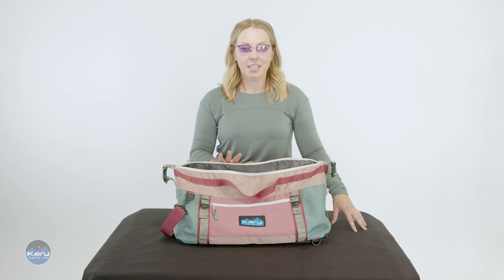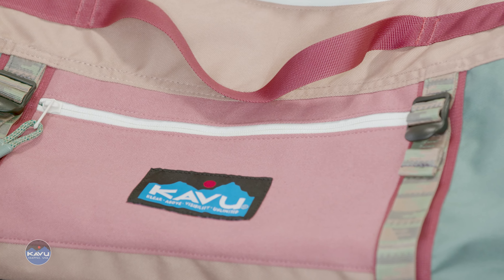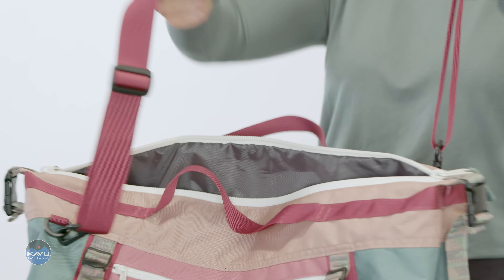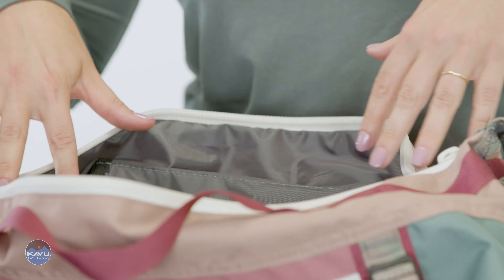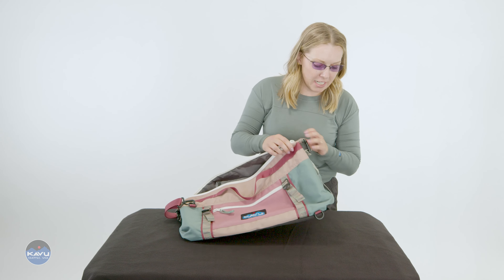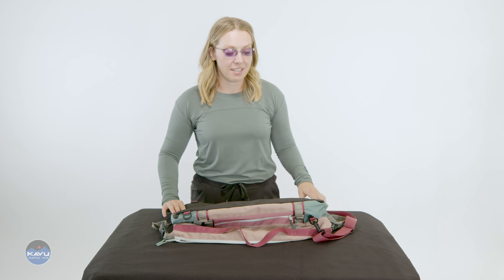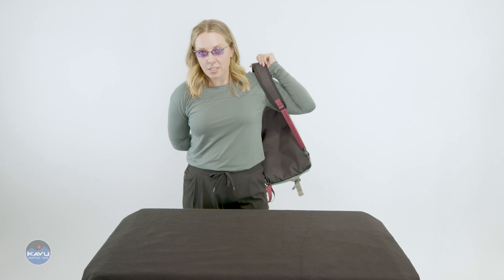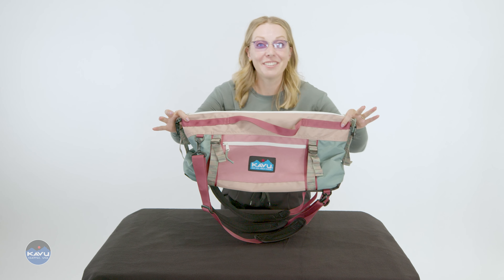9251 LITTLE FELLER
- The Little Feller is the Optimus Prime of duffel bags. Is it a weekend duffel? Is it a backpack? Answer: It's both. Like to pack light? This super hauler travel bag is the perfect carry-on bag that can easily fit in the overhead bin. Tested and approved by weekend warriors worldwide, this backpack duffel is ready for your KAVU adventures. Backpack duffel with adjustable padded backpack shoulder straps that can store in zip pocket when not in use, one adjustable and detachable padded duffel shoulder strap with plastic d-ring and snap hook hardware, fixed hand straps, exterior patterned webbing cinch straps with side release buckles on either end, additional side panel cinch straps, one exterior zip pocket, main compartment with two way zip, one interior zip and two mesh organizational pockets, rope loop zip pulls, padded bottom panel.

Dimensions: 12" x 19" x 10" (22L or 1343 cu in).
Cross body strap length: 36" - 56".
Fabric: 11oz 600D polyester - water resistant / 12oz cotton canvas.